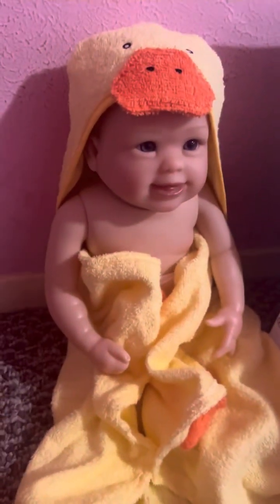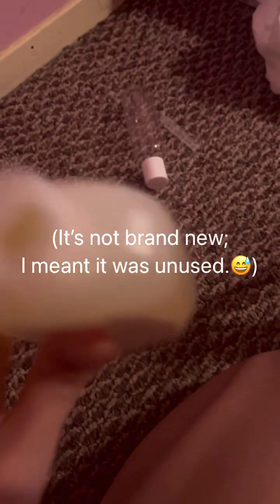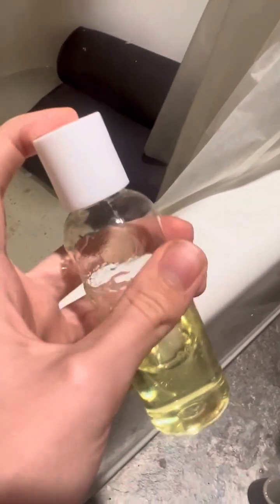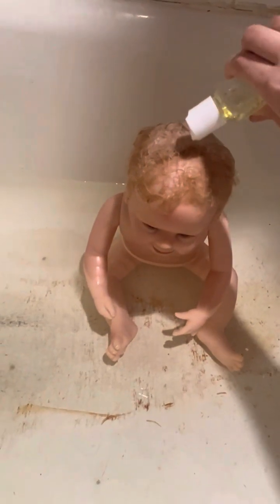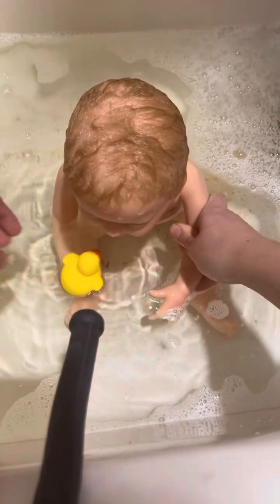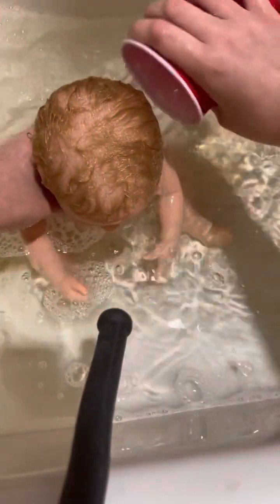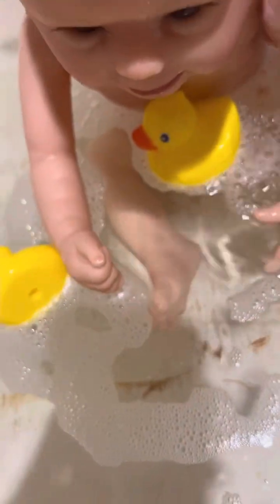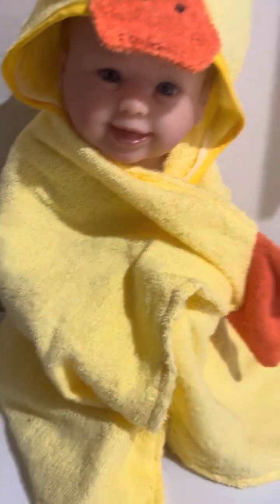Ashton-Drake Doll “Rub-A-Dub-Dub’s” First Bath *Read Description*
Hey, bbys and luvs!😘 It’s Danica! Welcome back to my channel!😘 Please enjoy today’s video and note that something happened to my intro and outro so I’ll probably make new ones. (The fact that something happened to my intro and outro is the reason they aren’t there.) Jesus loves you! Have a great day!😘🤗😇